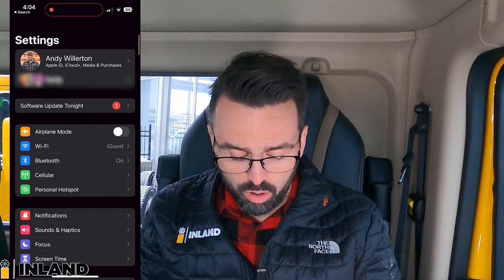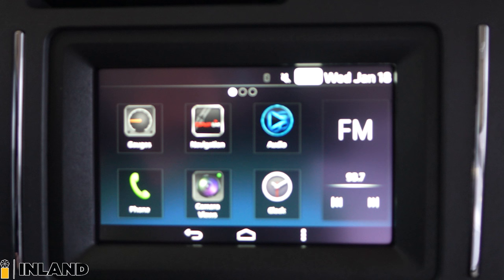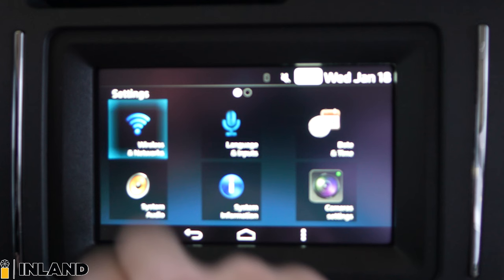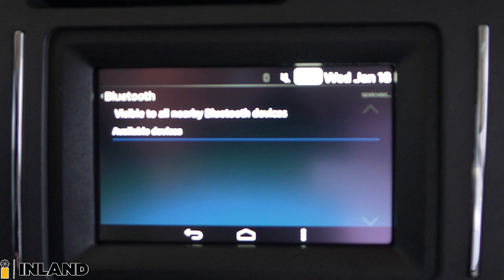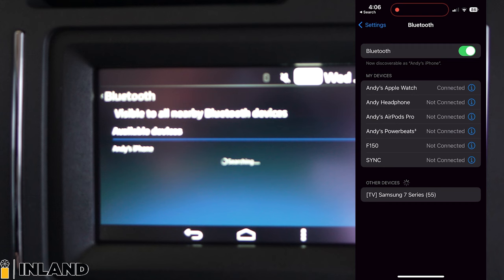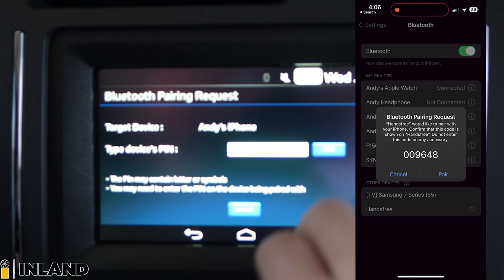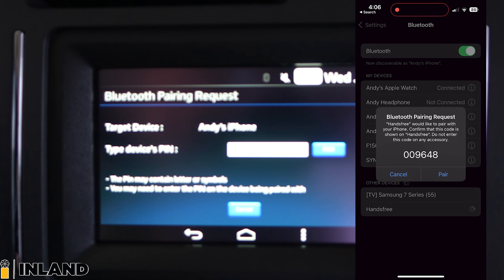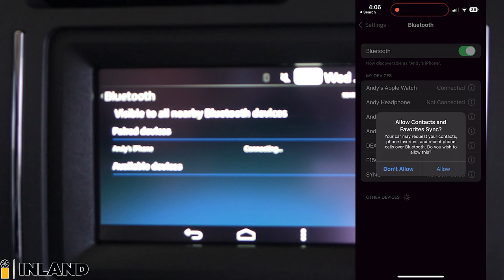HOW TO PROGRAM NAV PLUS TO BLUETOOTH PHONE